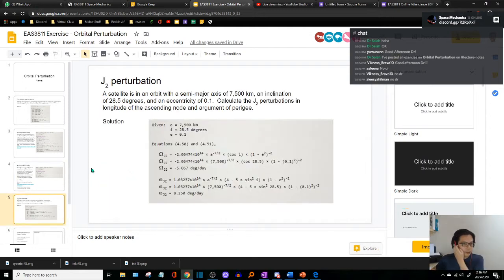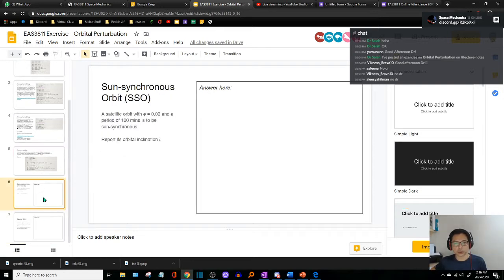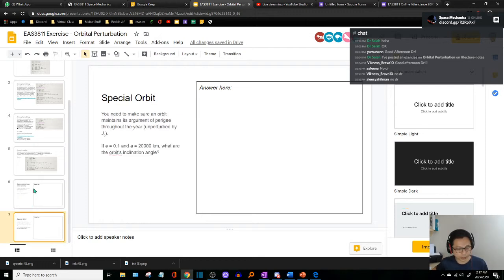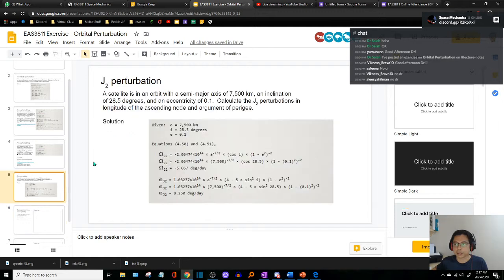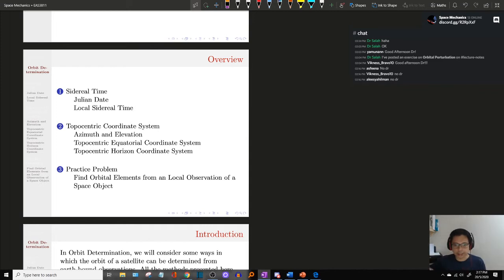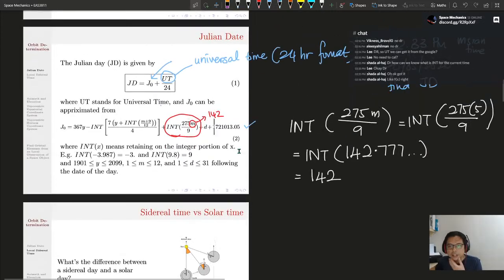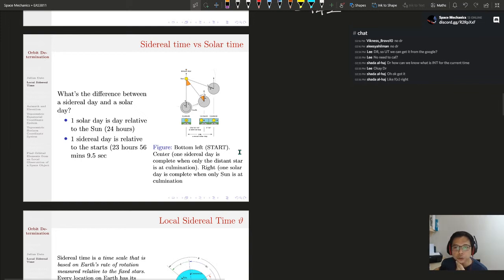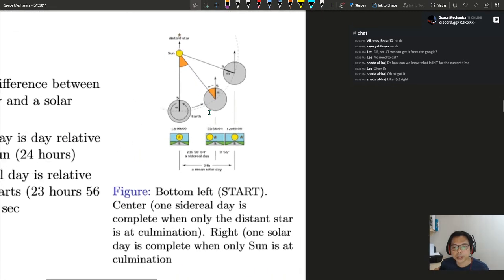EAS3811 Space Mechanics Online Session 20052020 -1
Agenda
0:00 Welcome
3:56 Recap on Orbital Perturbation
12:10 Introduction on Orbit Determination
17:48 Julian Day
30:48 Short explanation on the INT(x) function
33:09 Sidereal day vs Solar day
39:40 Preview of next topics